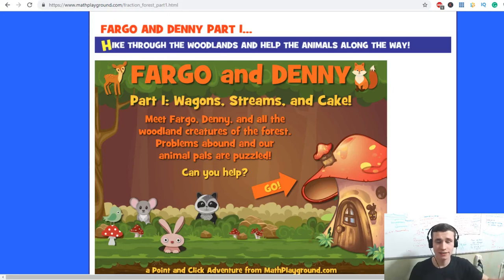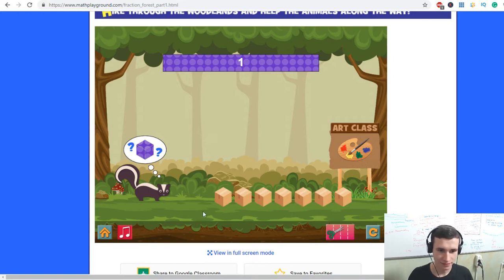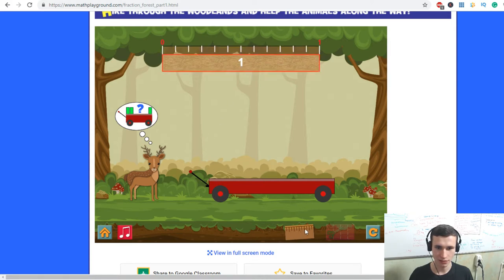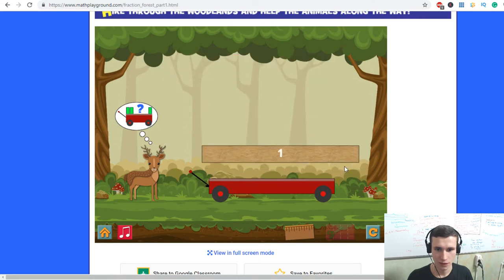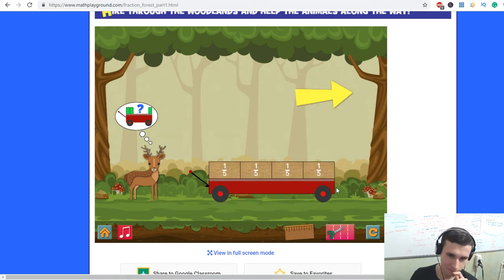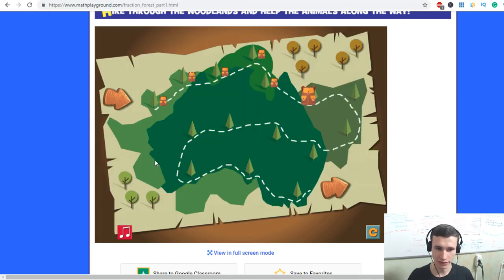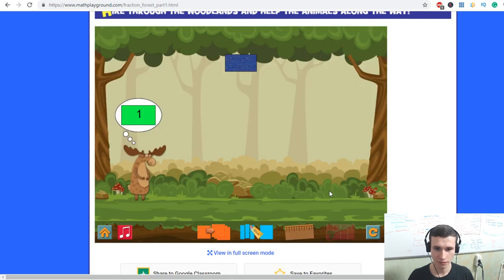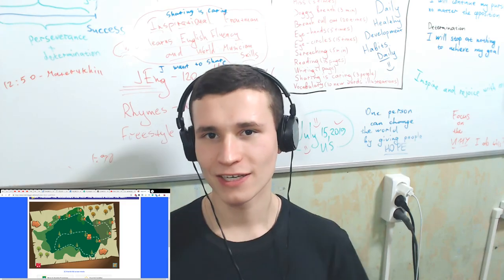Math class with Foreigner | Educational games in English | Let's learn it together | EJGame 1